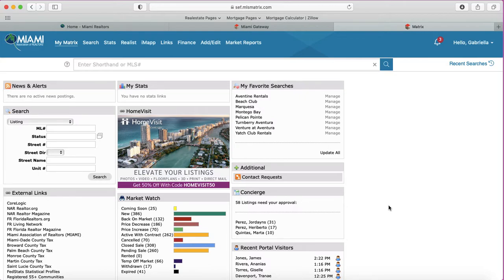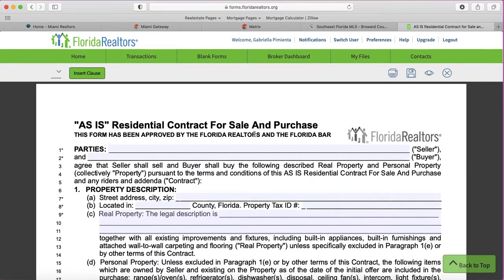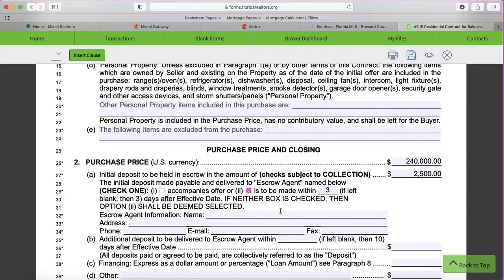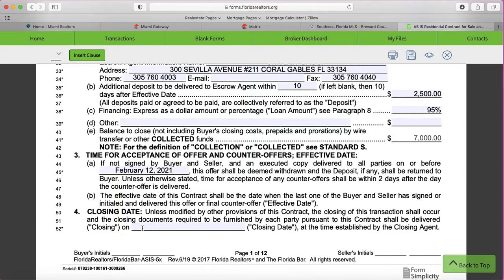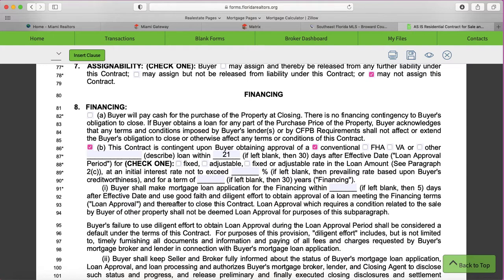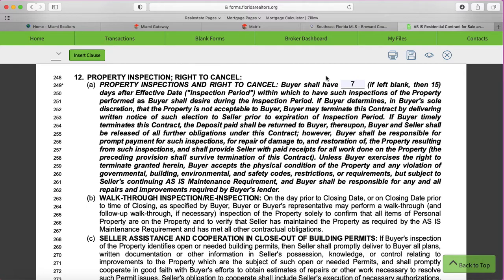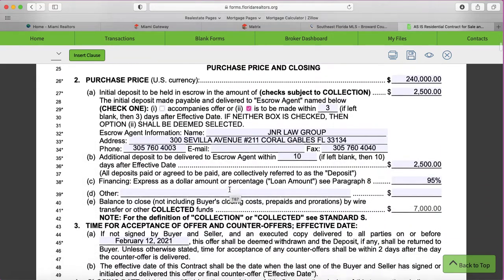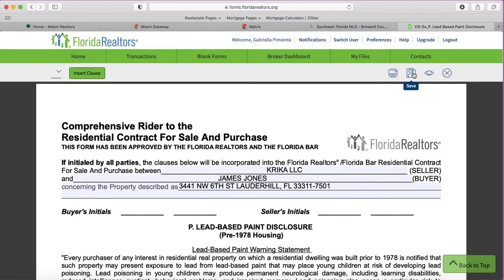Filling Out an AS IS Sale Contract via Form Simplicity Using the Miami Association of Realtors MLS